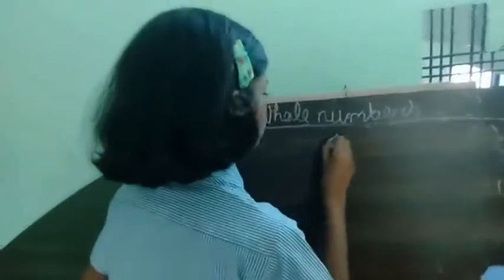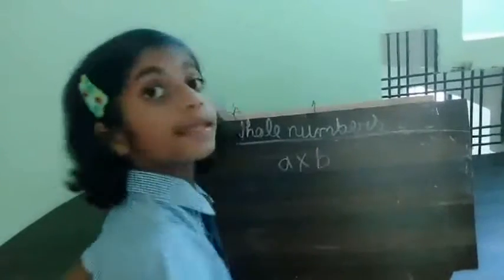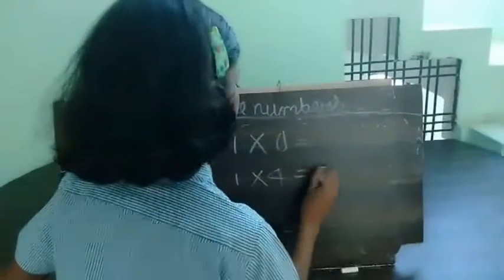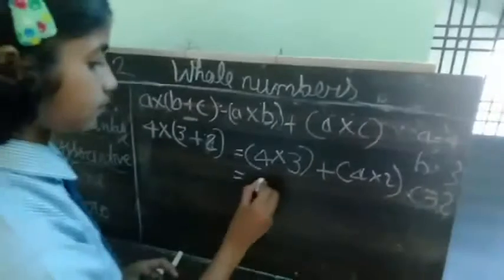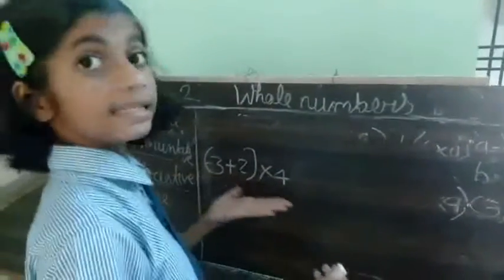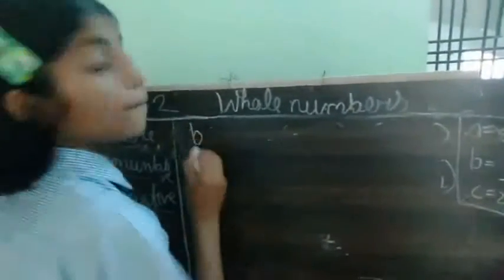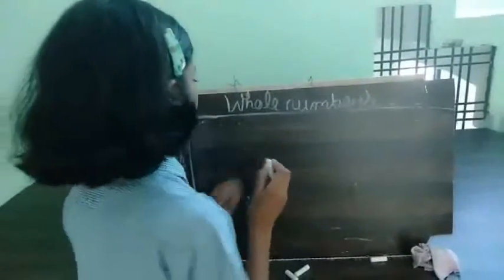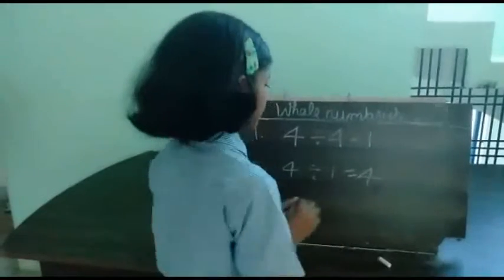Vartika Singh class 6 math chap-2(whole nomber) part-2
Vartika Singh by sanskar global school